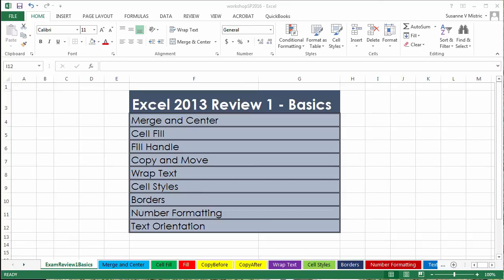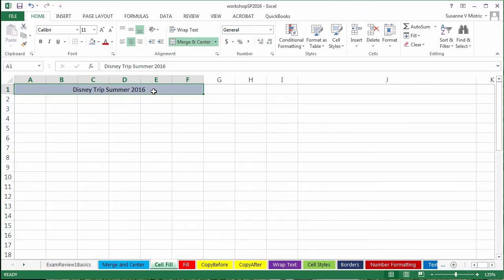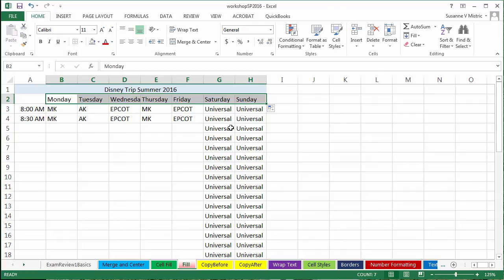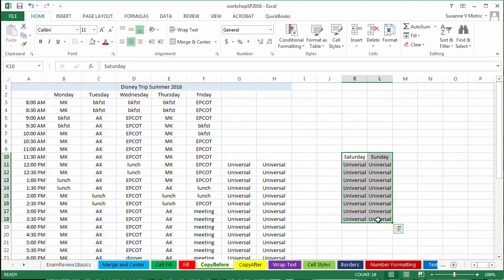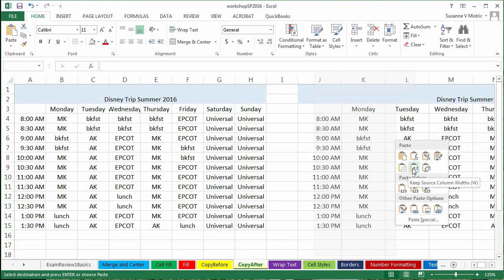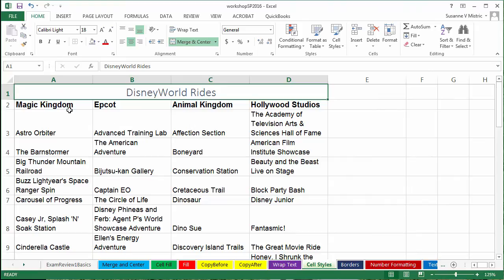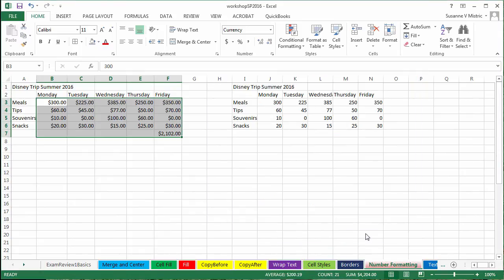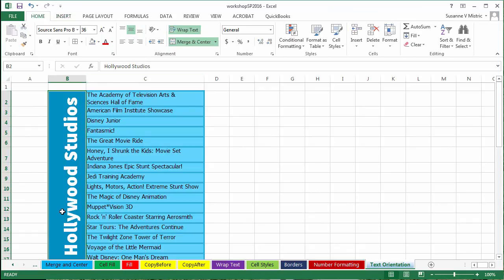Excel 2013 Review Part One BASICS